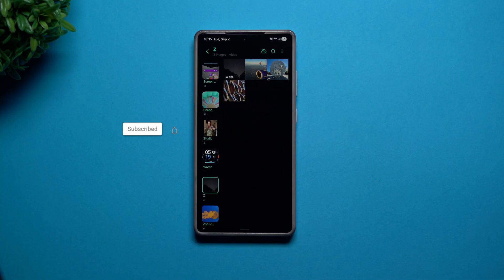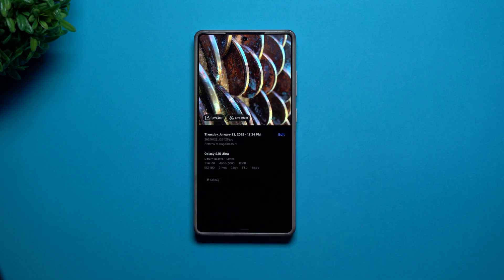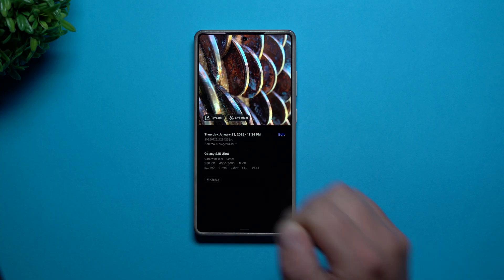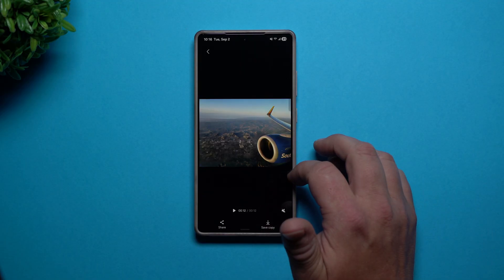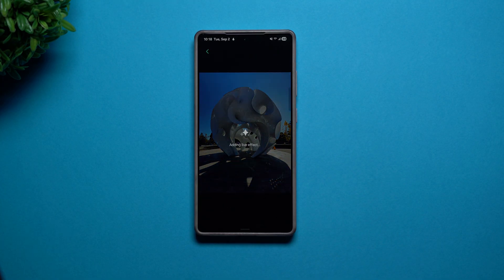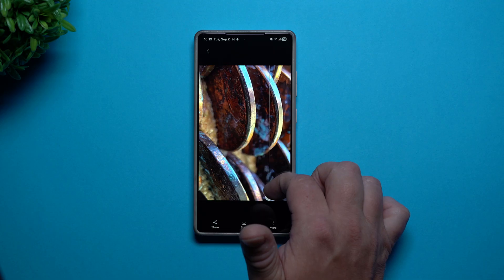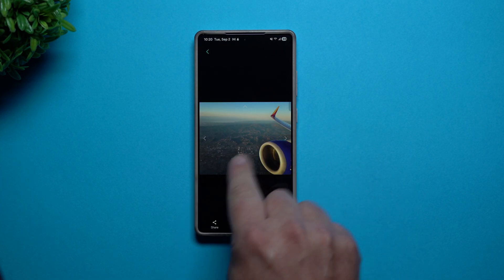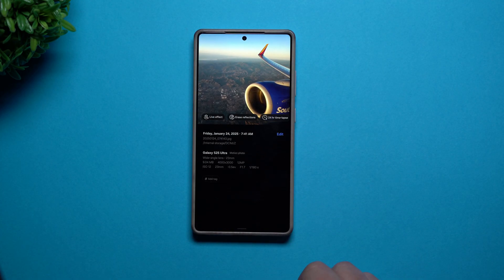Don't Forget You Can Do THIS on Your Samsung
Here at Samsung In A Minute, We cover one Topic or One Feature in an easily consumable fashion. This way you are educated to the fullest. Today we take a look into the quick touch-ups or quick edits to Photos and Videos. One Touch settings make editing easier, if you swipe up.

Charging Brick and Cable for Super Fast Charging 2.0:
5A Charging Cable